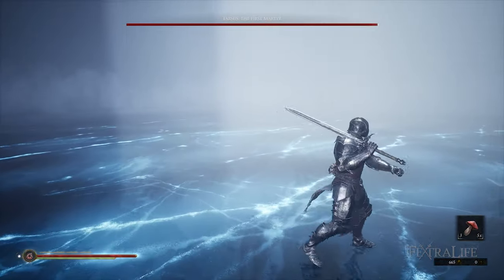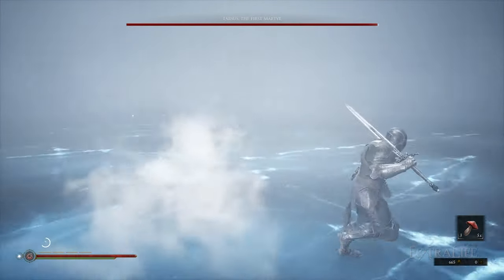Tarsus the First Martyr Boss Fight Guide - Mortal Shell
Tarsus the First Martyr Mortal Shell Boss Guide. In this Boss Fight, we'll give you helpful information, strategies, tips, and hints in order to help you take this Boss down.

If you're planning a Mortal Shell Playthrough, check out our walkthrough and guides including class guides, boss guides, and more!